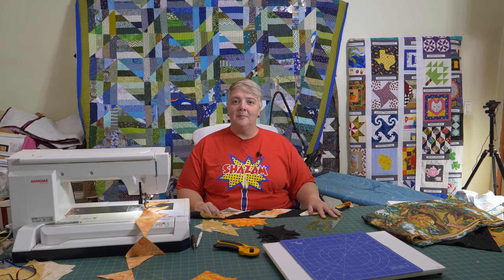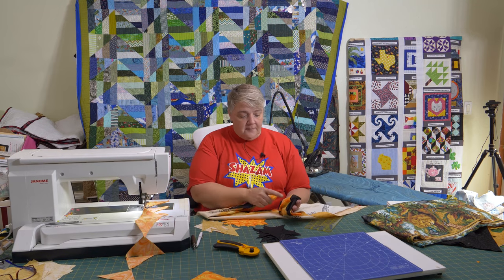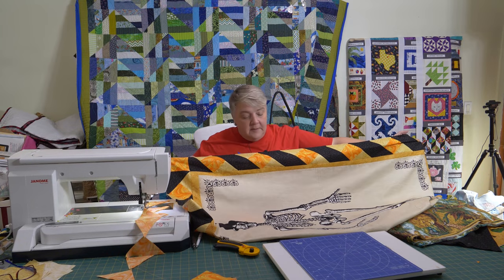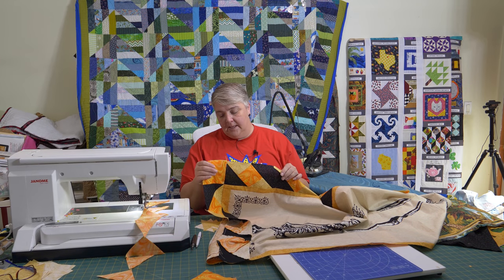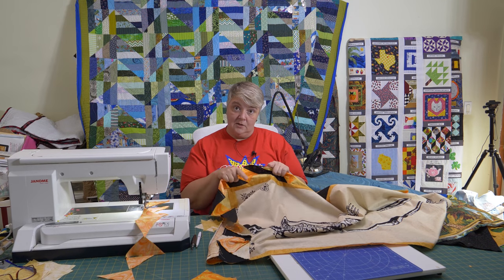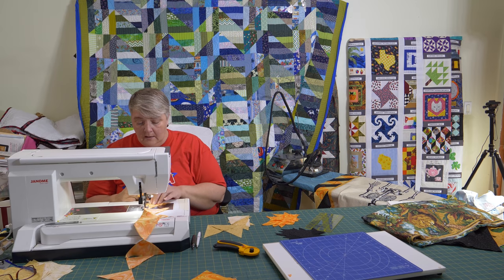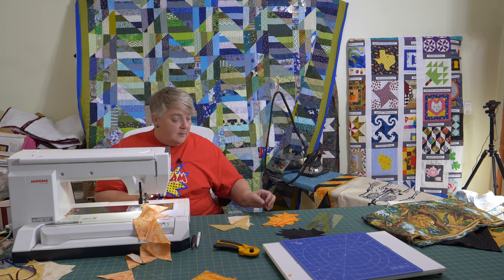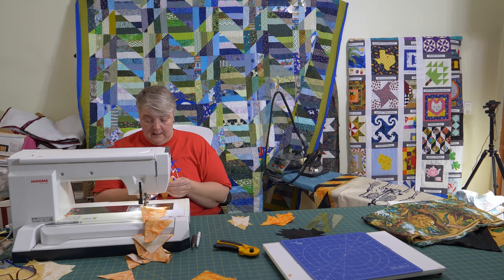Ribbon Border Shelly The Skelly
This week we are working a Ribbon Border for Shelly the skelly a Halloween panel that I really think is cute.  Shelly will be guarding the entrance to the shop over the Halloween season so don't forget to say Hi if you come by.